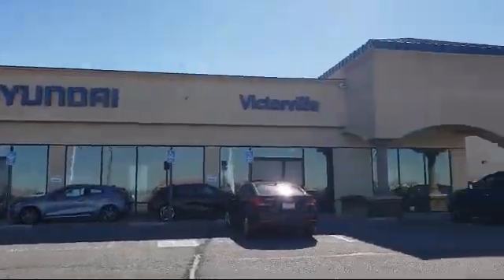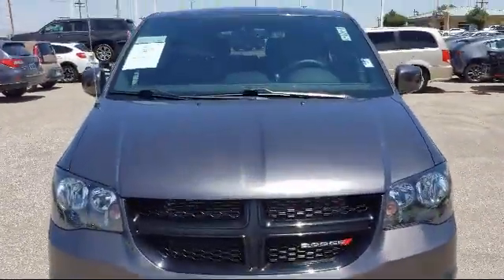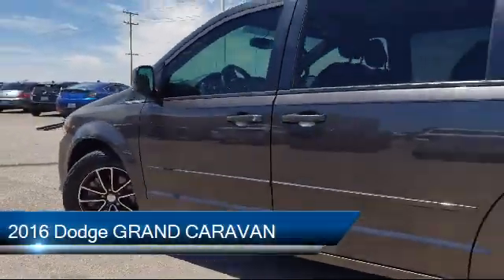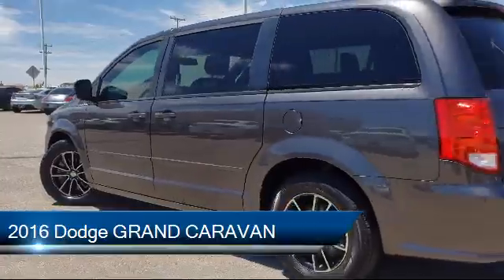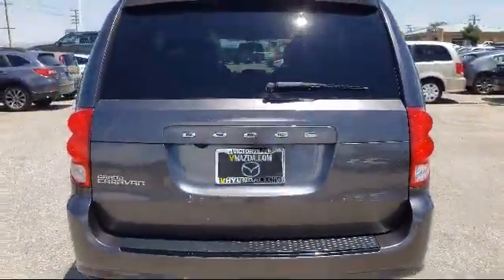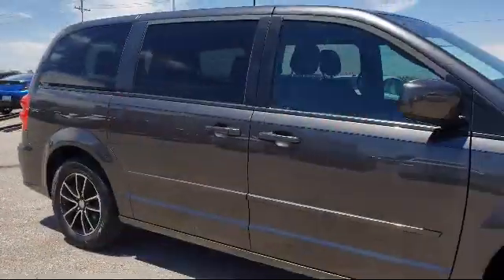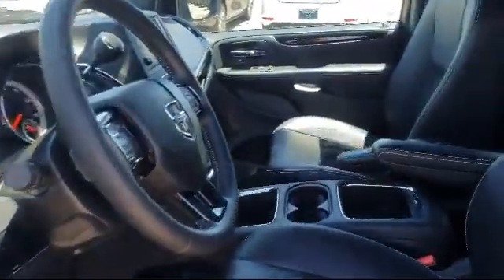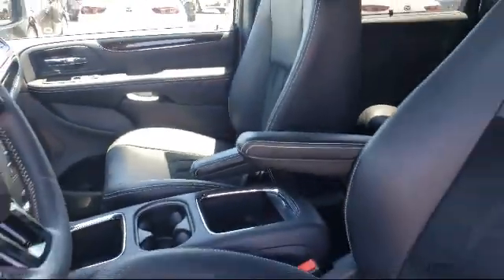2016 Dodge GRAND CARAVAN Passenger Van SXT Victorville Apple Valley Hesperia Adelanto Barstow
2016 Dodge GRAND CARAVAN Passenger Van SXT Stock Number: 2007024 Vin:2C4RDGCG1GR279519.

Victorville Hyundai
14821 Palmdale Rd A